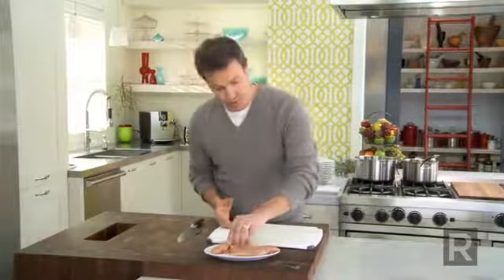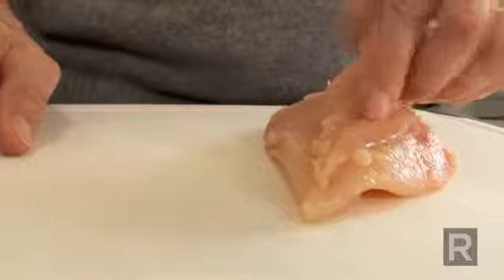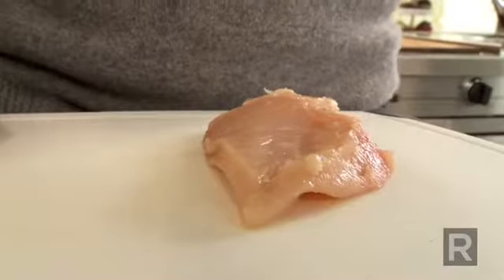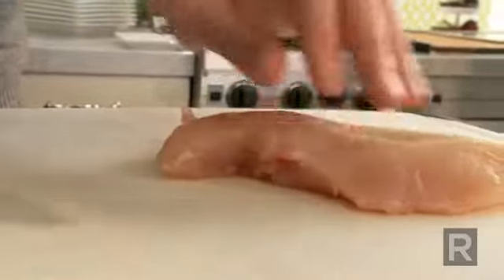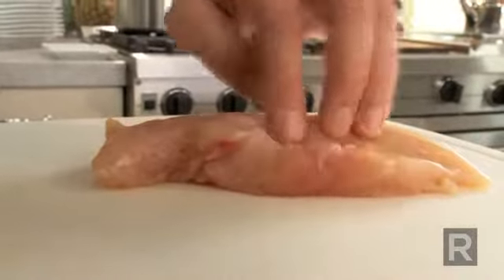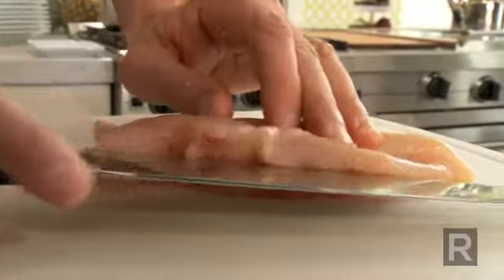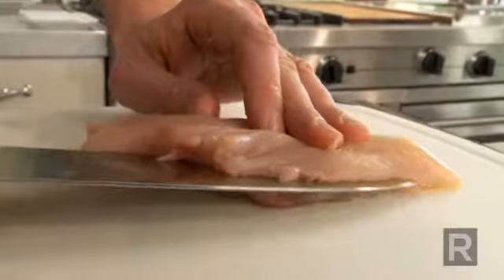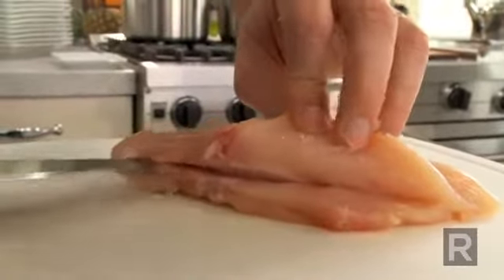How to butterfly a chicken breast